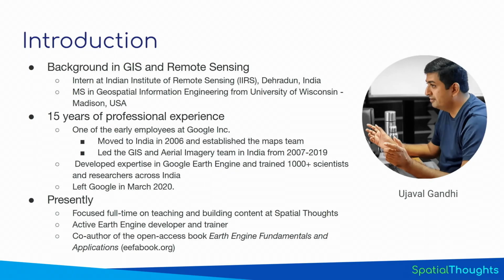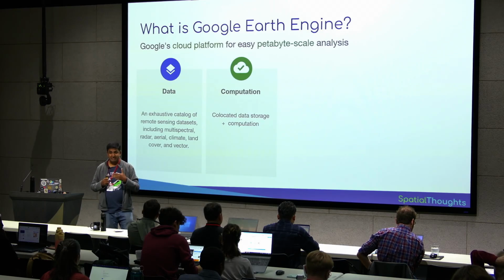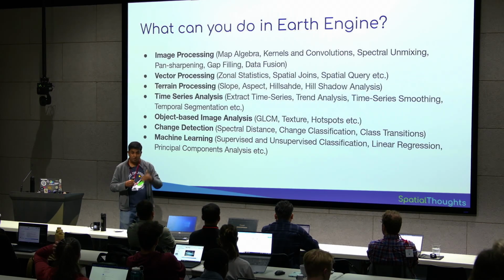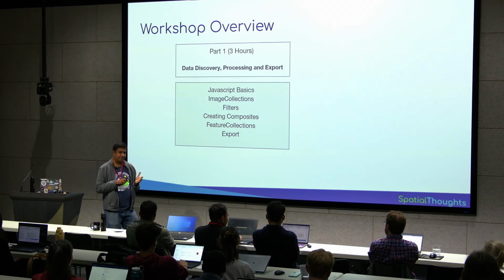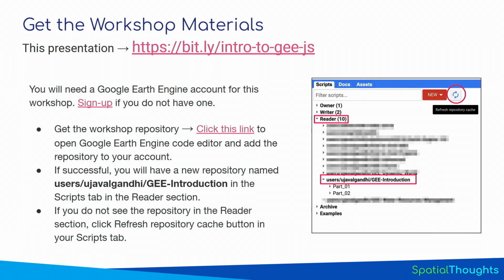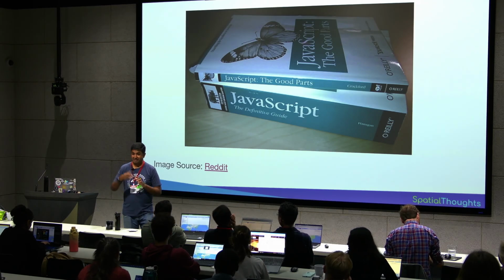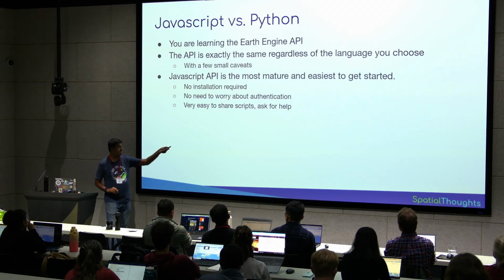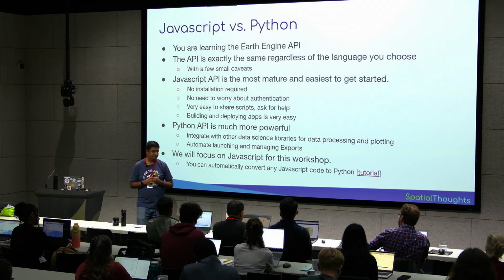(1/14) Intro to Earth Engine in JavaScript |Geo for Good 2023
👉 A slide deck containing links to the workshop code repository and workshop resources
👉 Stay updated with Ujaval (@SpatialThoughts) on Twitter

❤️🌍 DESCRIPTION:
Dive into the world of geospatial wizardry Ujaval Gandhi, an ex-Googler & Earth Engine maestro, as he guides you through the transformative power of the Earth Engine. Whether you're a Geospatial veteran or new to the coding scene, this workshop empowers everyone to harness Earth Engine for remote sensing workflows. Learn how to discover and process data, perform time series analysis, and much more. Reuse the code from this session to unlock insights for a sustainable future. Stay ahead in the field of mapping technology and contribute to meaningful social and environmental change.

💻 TIMESTAMPS:
0:00 - Introduction to Workshop
1:14 - Ujaval Gandhi Background
3:46 - Google Earth Engine Overview
6:48 - Capabilities of Earth Engine
13:02 - Workshop Agenda Structure
15:28 - Earth Engine Workshop Kickoff
17:30 - Accessing Course Materials
21:59 - Programming Language Preferences
23:10 - Benefits of JavaScript API
28:13 - API Wrappers Discussion

🎙️ SPEAKERS:
 Ujaval Gandhi, Spatial Thoughts